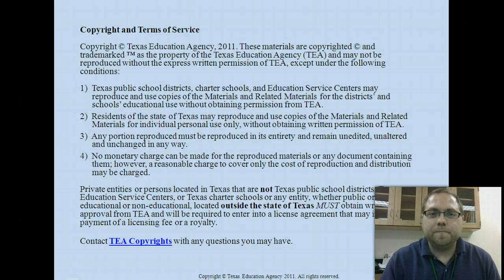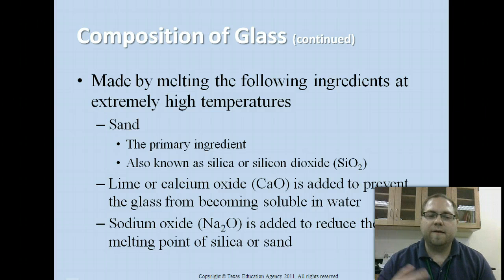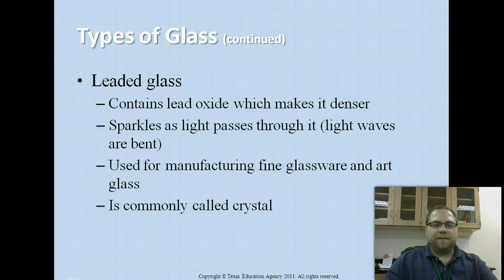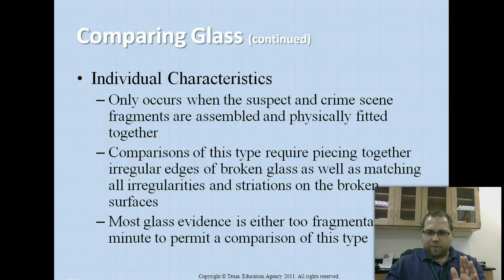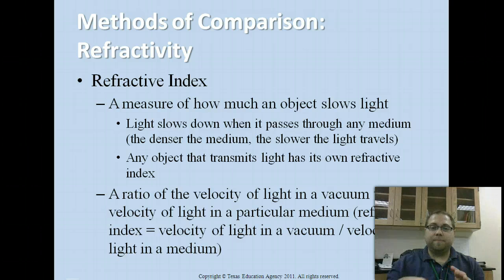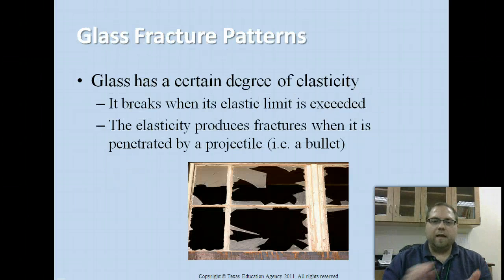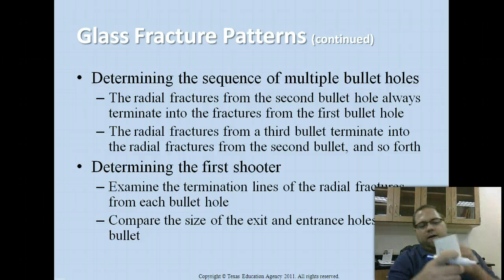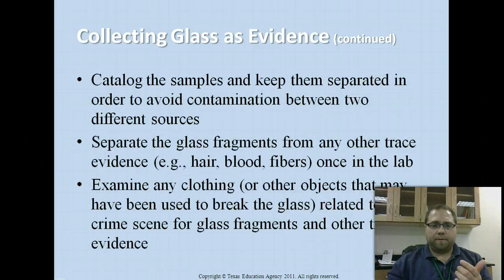Unit 6.1 Glass Analysis